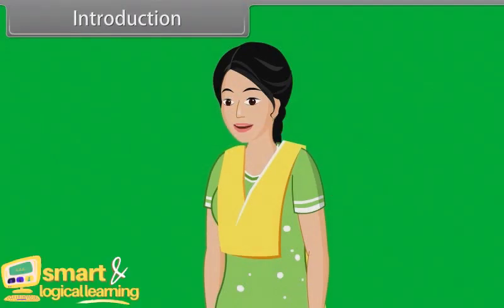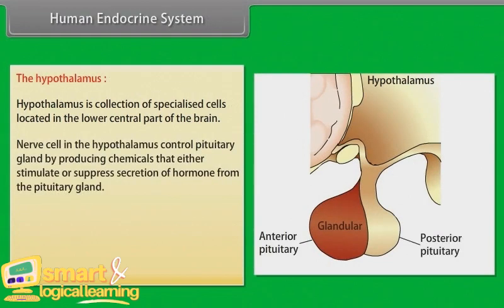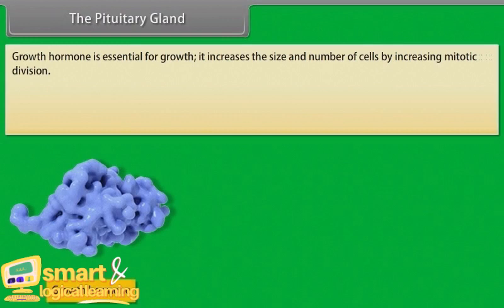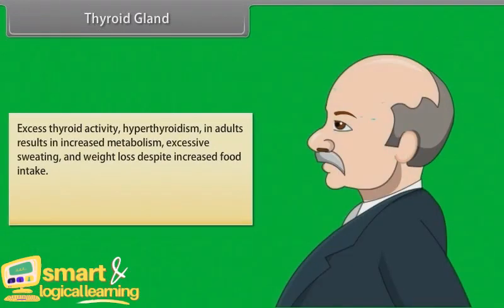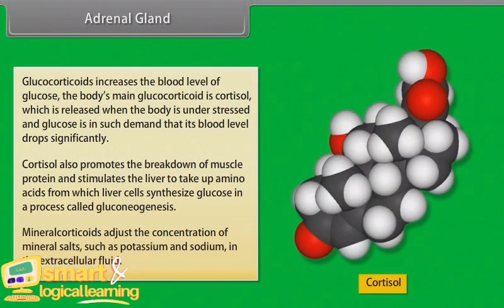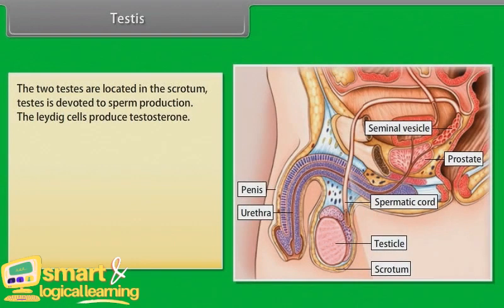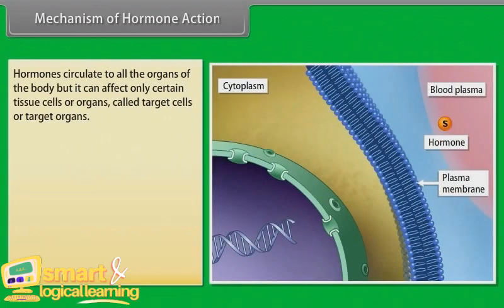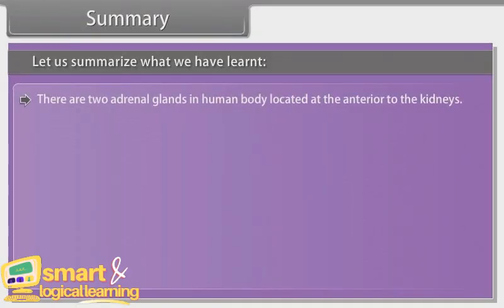Chemical Cordination and Integration